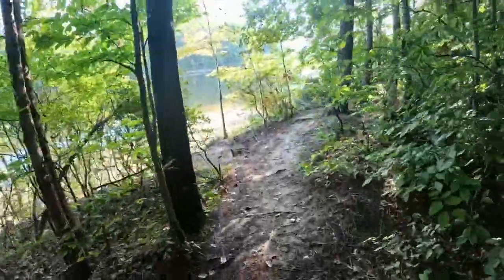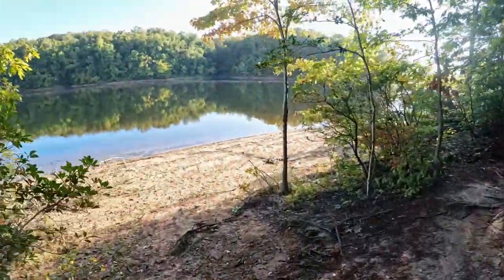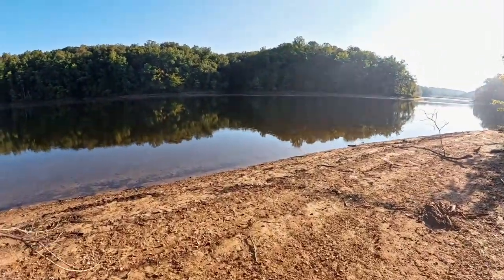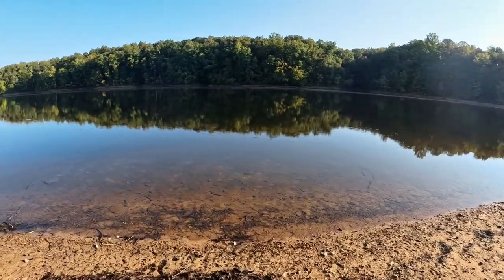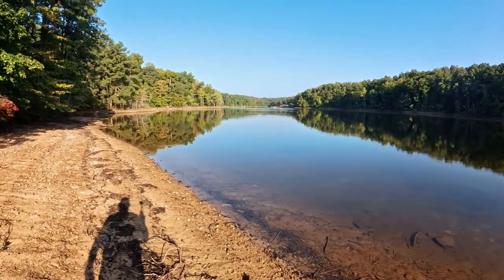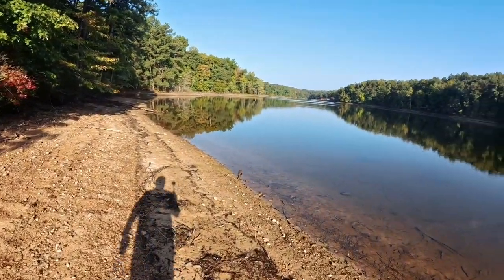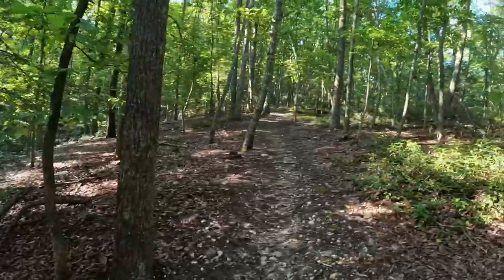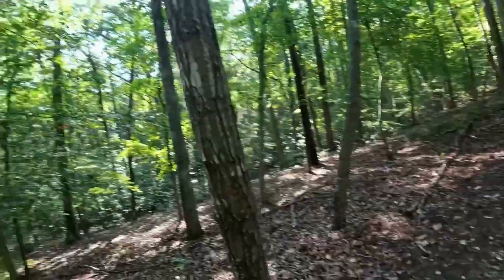Motts Run Reservoir Recreation 5 Mile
Was a good shakeout run today, the video was filmed with the Insta360 ACE Pro in 5.7K 30fps.

My Running/Race Gear:
- Leki Carbon Fiber Trekking Poles
- Coros Vertix 2s
- Insta360 Go 3S
- Shoes - Altra Timp 5
- Shoes - InnoV8 G270 Trailfly
- Socks - XOSkin XOTOES
- XOSkin TRucker Hat

My Race Nutrition items:
- Tailwind Drink Mix
- Scratch Drink Mix
- Kachava Energy BAR
- GU Energy Original Sports Nutrition Energy Gel

Recovery Items:
- Vybe Massage Gun
- Foam Roller Set